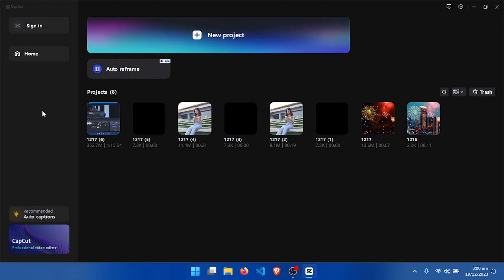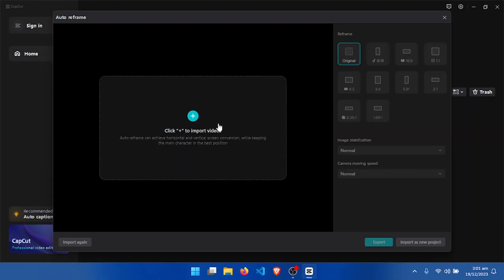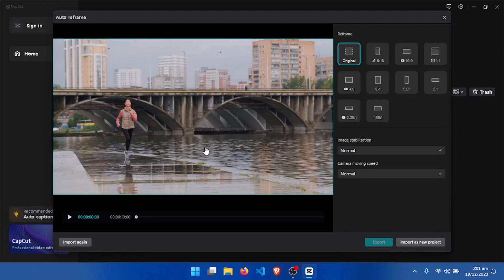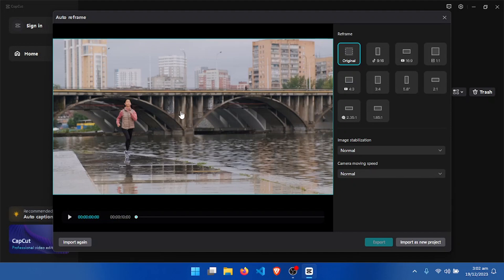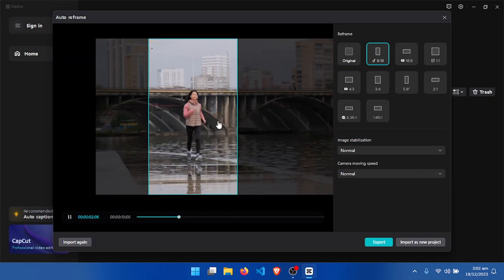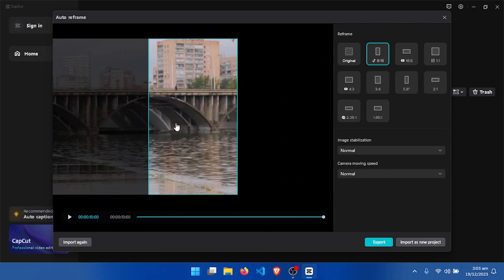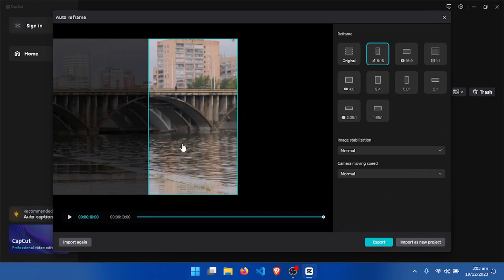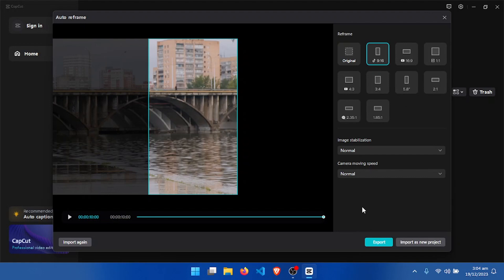Auto Reframe - How Use Auto Reframe In CapCut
How use auto reframe to fit any frame size. How to use capcut to auto reframe videos for various screens.